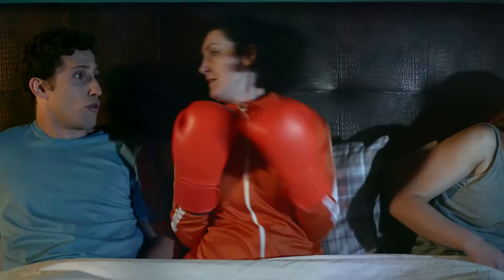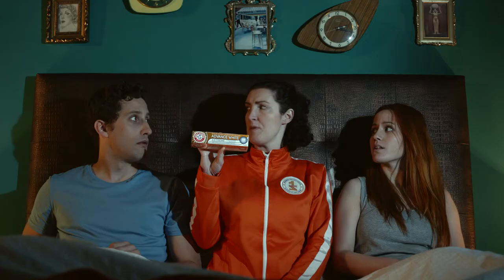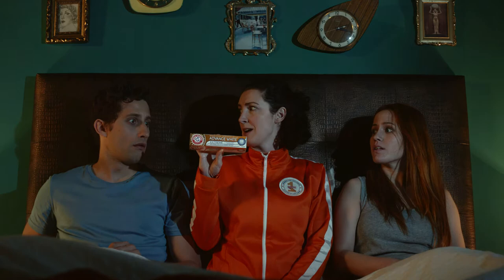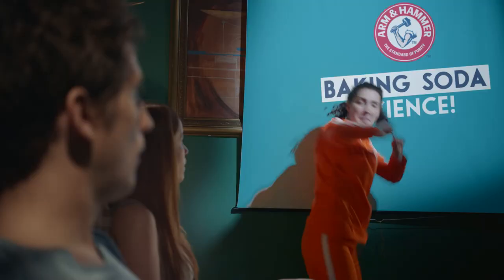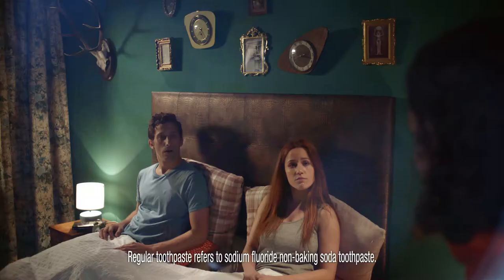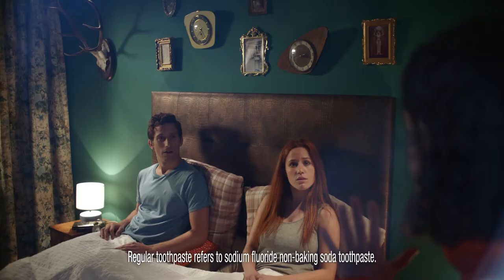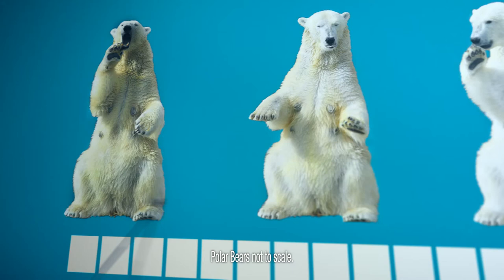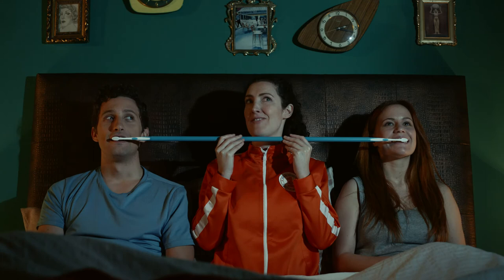Arm & Hammer “Life Coach - lesson 31” TV commercial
Arm & Hammer "Life Coach - lesson 31"
Client: Arm & Hammer
Agency: Media Therapy London
Creative Director: Howard Fretten.
Creative team: Simon Maye & Richard Miles
Director: Marek Losey
Production Company: La Cosa